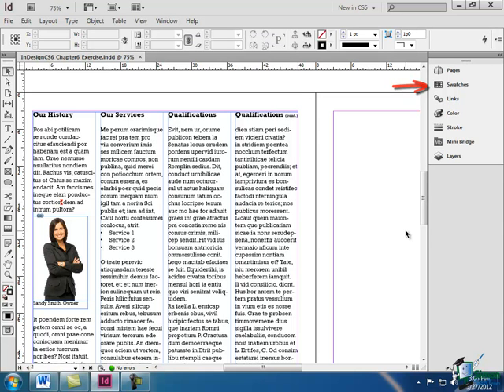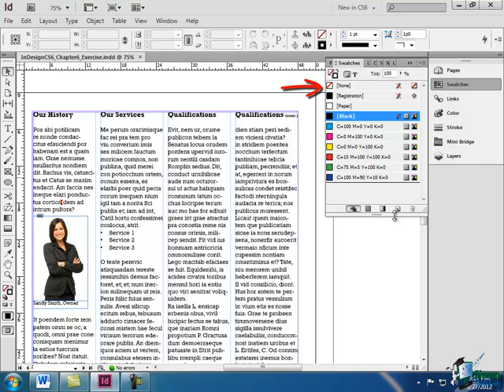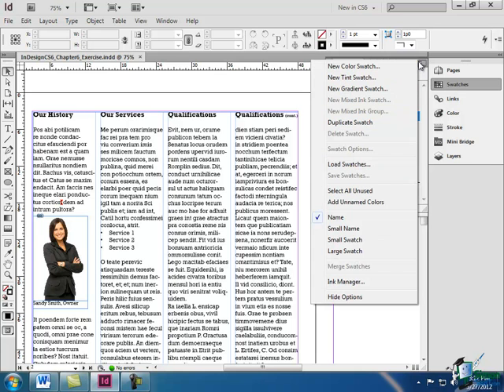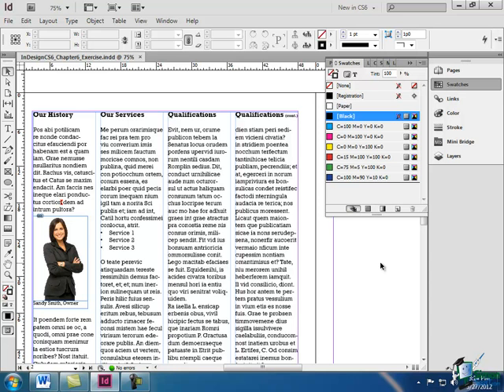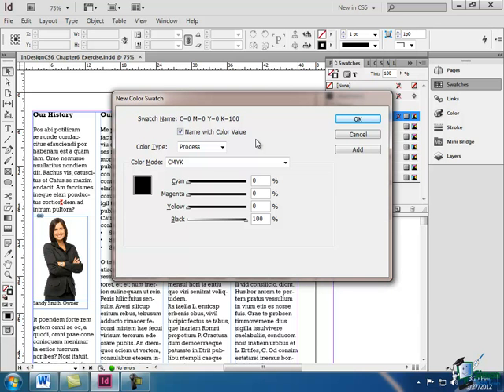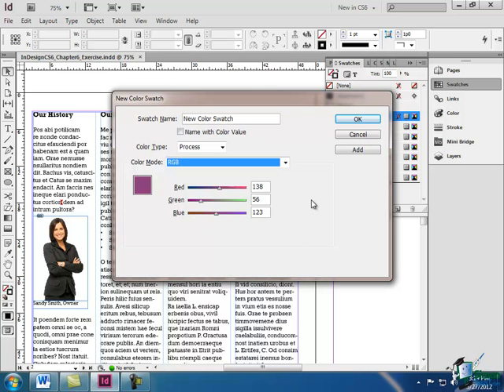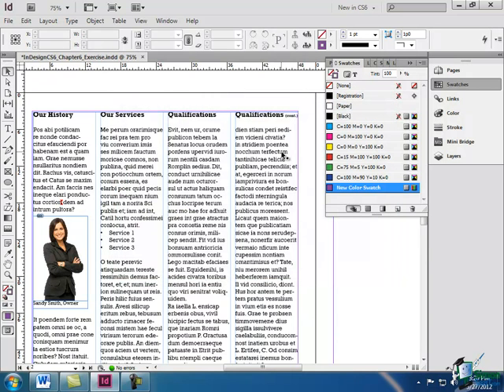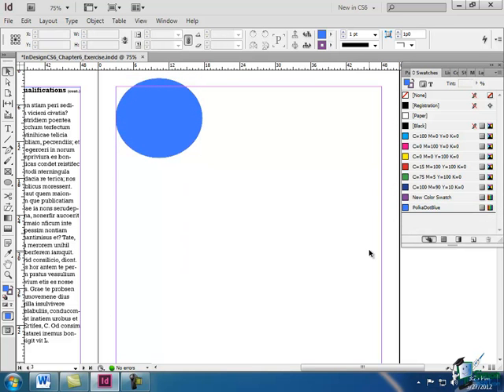Indesign Tutorial Learn Basics to Advanced Features Skillfeed 17